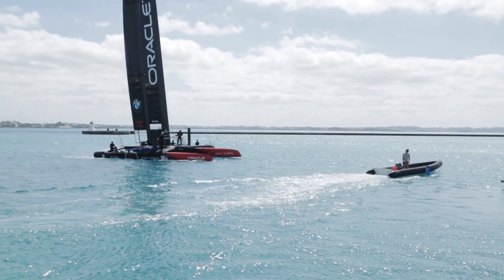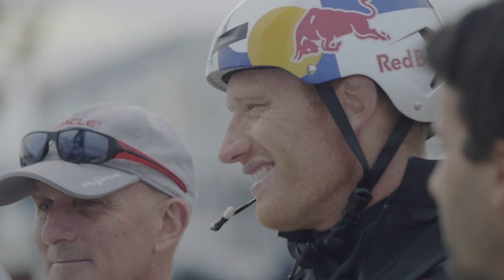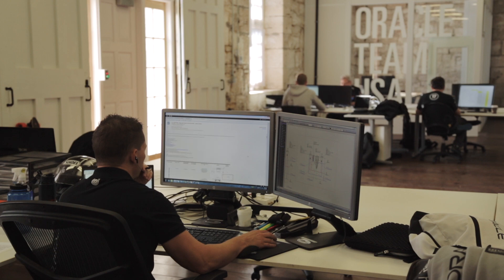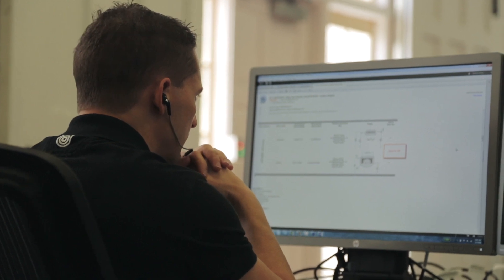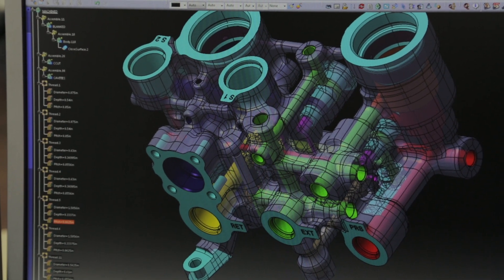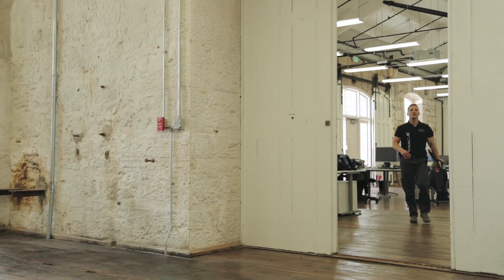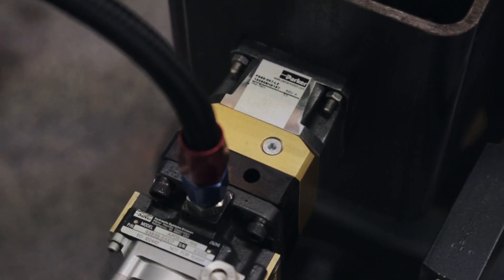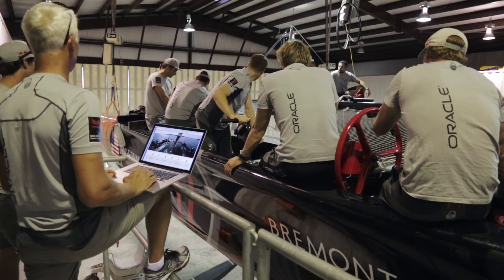TechTuesday: Fine Tuned for Fast Response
TechTuesday: Fine Tuned for Fast Response. We want to know that when we hit the controls, the yacht will quickly respond. Stuart Meurer, technical project lead of our control systems with Parker Hannifin, explains how we do exactly that in this feature by John von Seeburg & Mike Herbener / ORACLE TEAM USA.